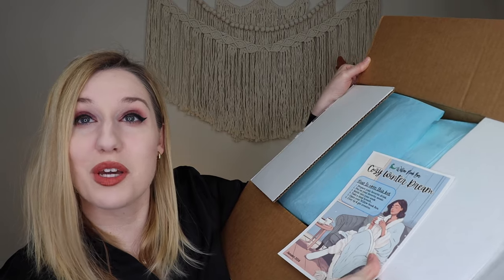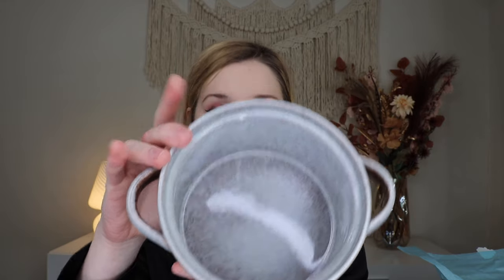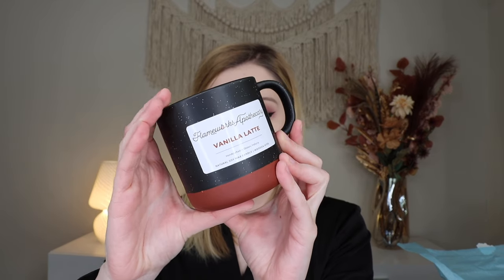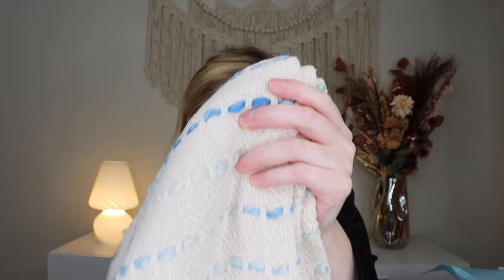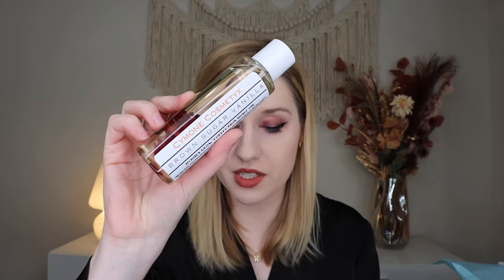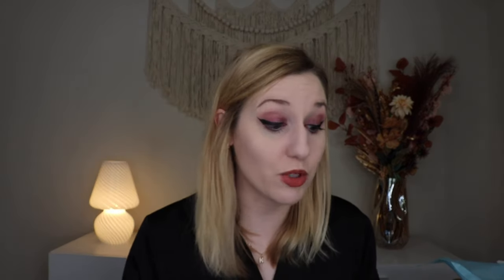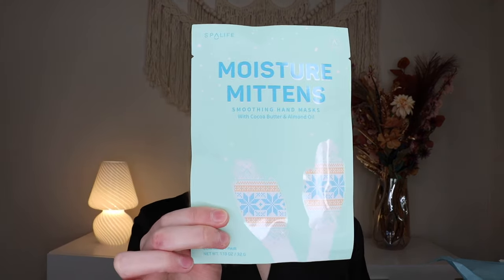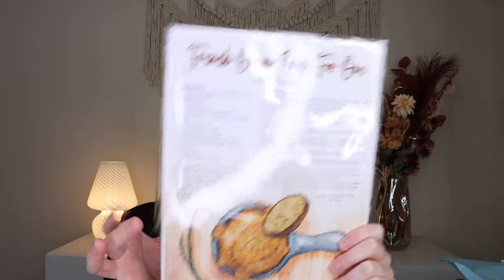THE COZIEST WINTER BOX!! ❄️ | Willow Nook Box | Winter 2024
Get 20% of shop orders with code SBL20